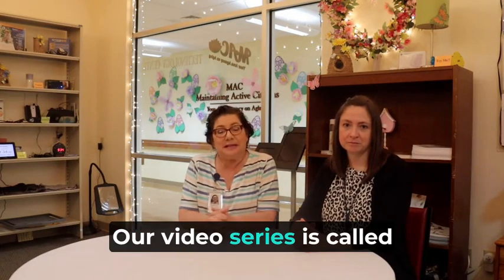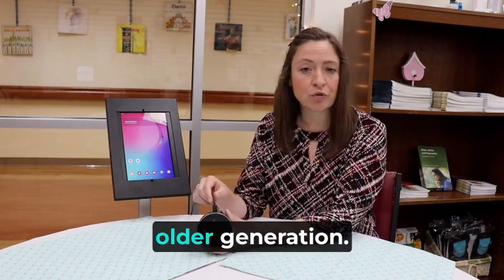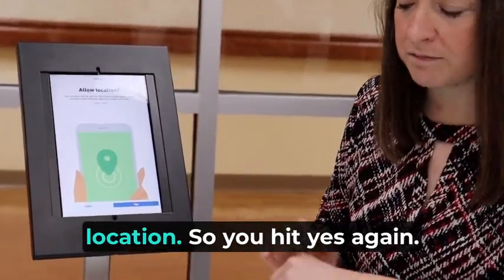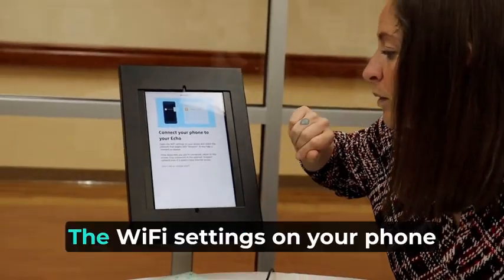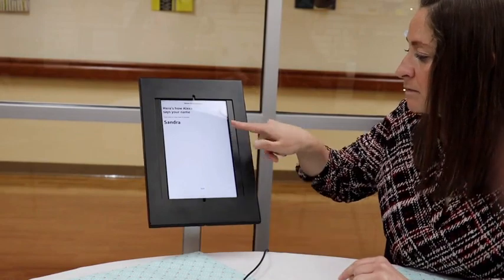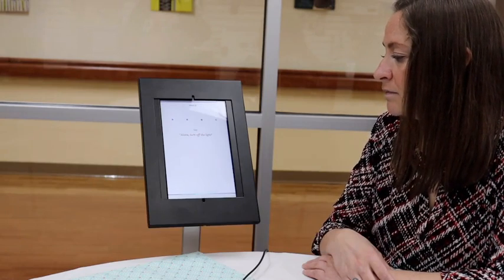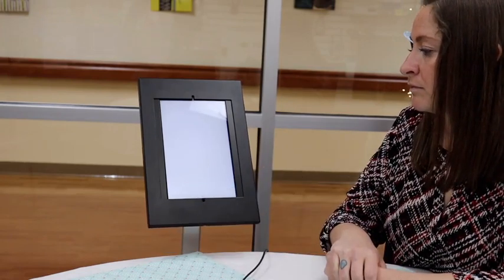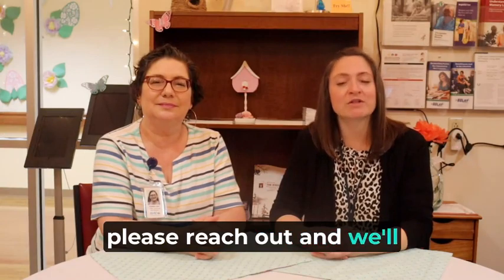Set Up Made Easy: Echo Dot App